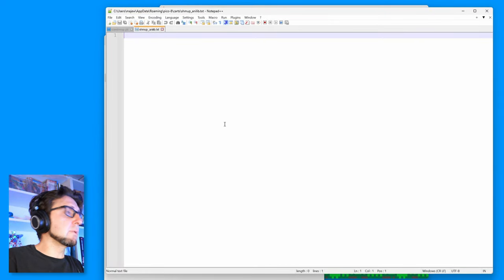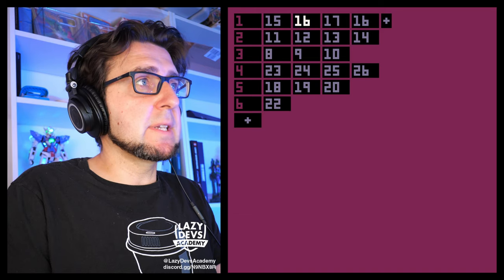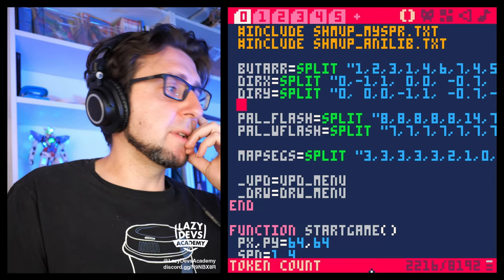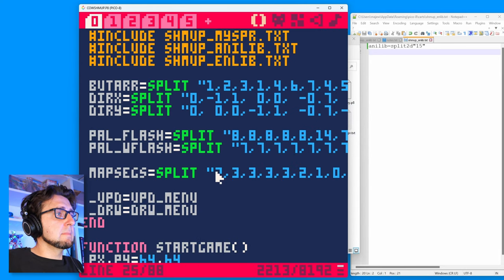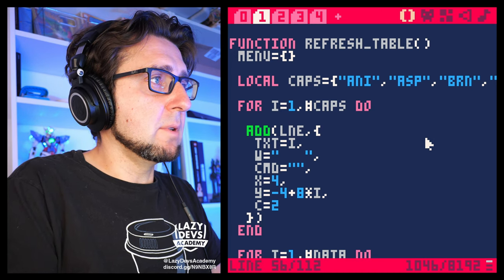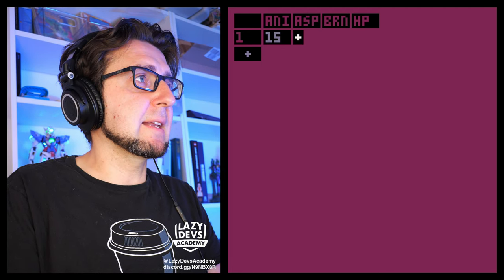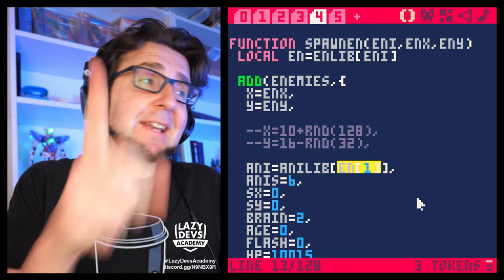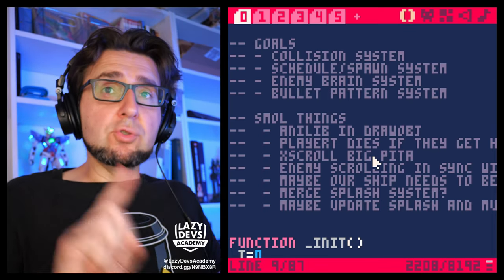Making an Advanced Shmup #37 - Enemy Database - Pico-8 Hero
0:00:00 Intro
0:01:35 Creating ANILIB
0:07:14 ANILIB in COWSHMUP
0:11:58 Creating ENLIB
0:15:01 Editor UI Tweaks
0:20:42 Second Enemy
0:21:40 ENLIB in COWSHMUP
0:25:23 Doggie Zone
0:26:59 Ko-fi